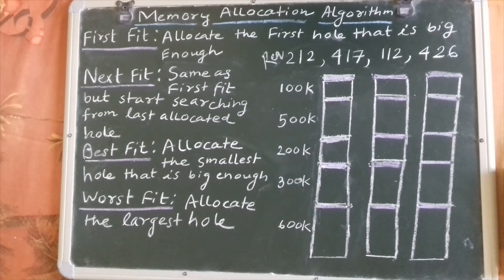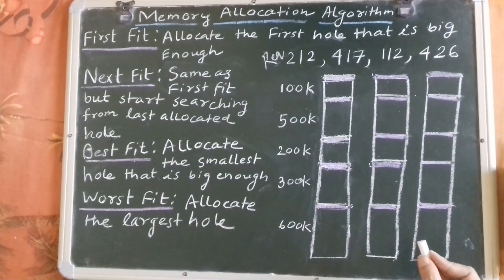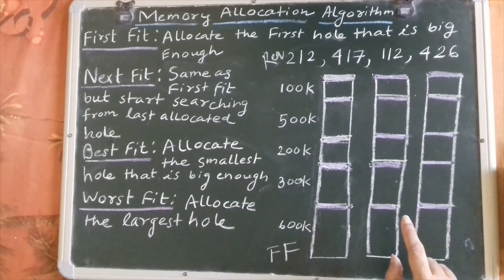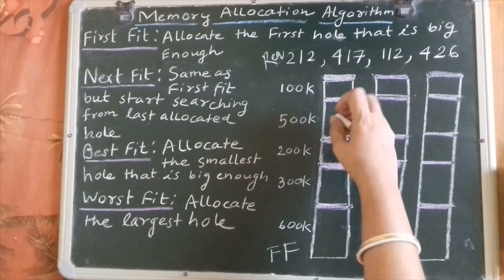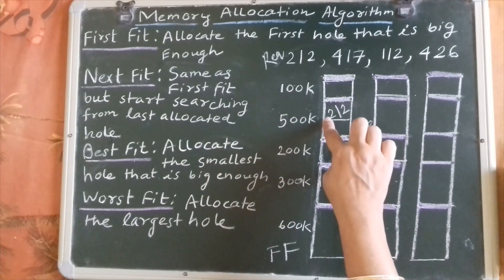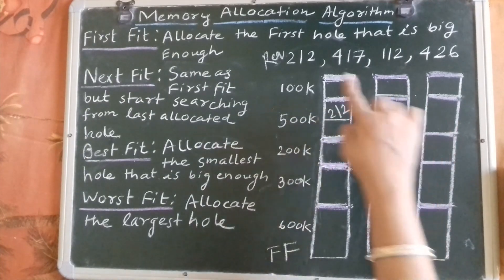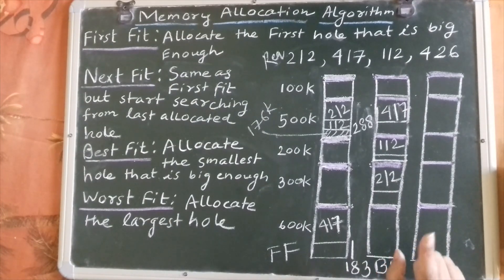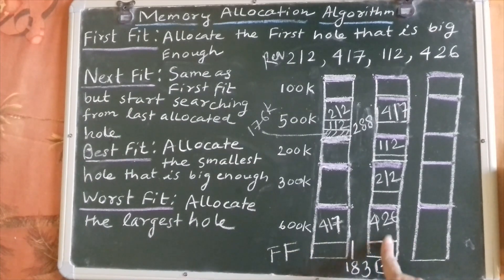Operating System:Problem on Memory Allocation Algorithm (First Fit,Best Fit, Worst Fit)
This Video will help us to solve Gate or competitive exam
Problems on Memory Allocation Algorithm (First Fit,Best Fit Worst Fit)
from the subject Operating